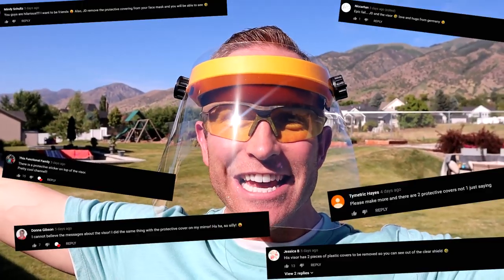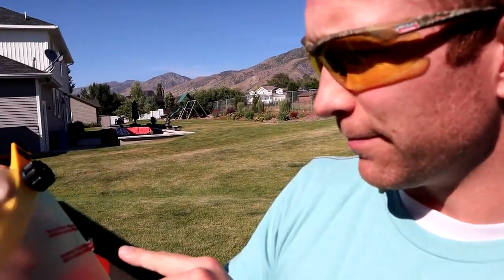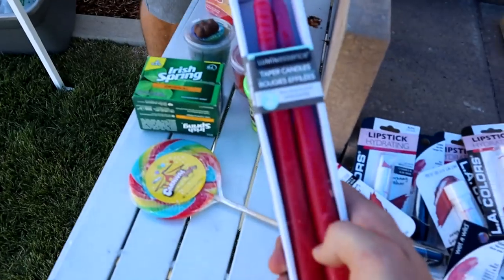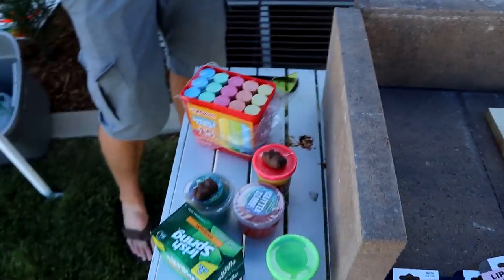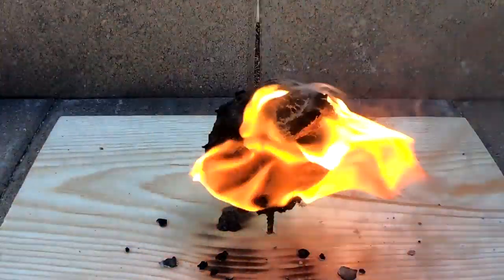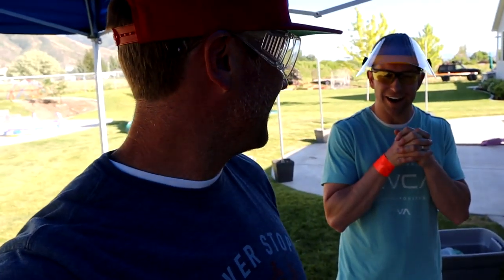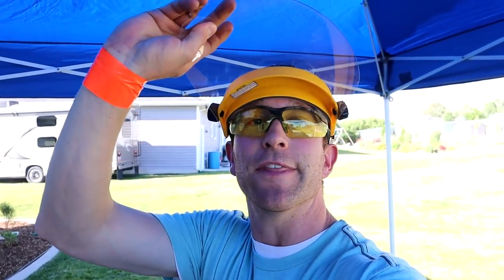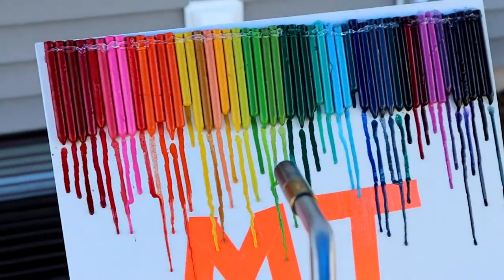MELTING THIS!! A TENNIS BALL, LOLLIPOP AND CRAYONS!!!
MELT THIS!! WILL TENNIS BALL, LOLLIPOP AND CRAYONS MELT, BURN OR TURN TO LIQUID!! Watch and see!!!